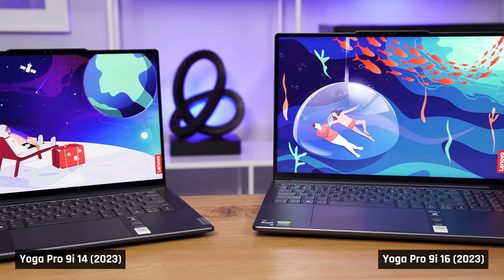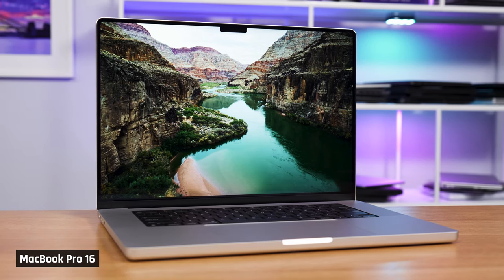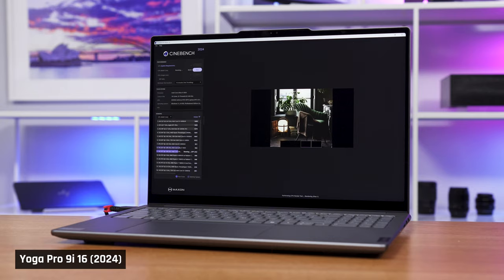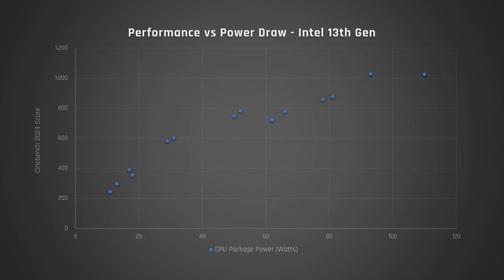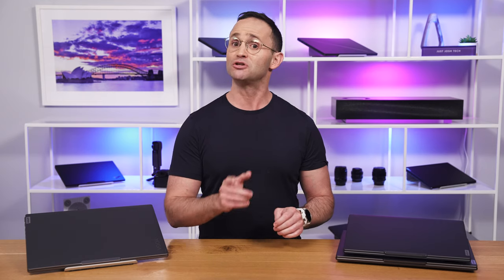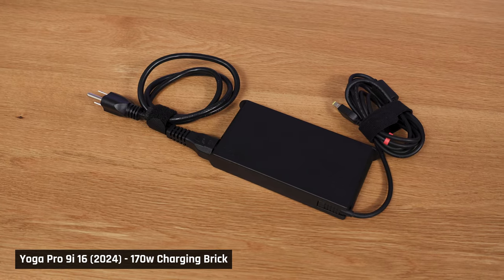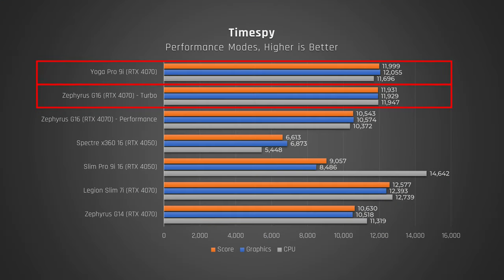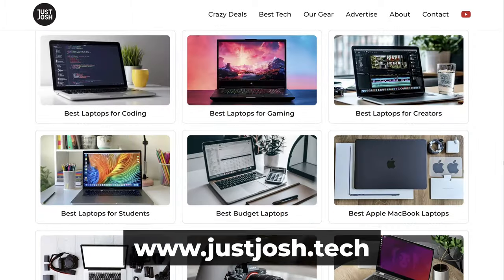Yoga Pro 9i Review (2024): Best Laptop for Programmers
🛒 Yoga Pro 9i 16 (2023) ON SALE

► Timestamps

00:00 Intro
00:46 2024 Yoga Pro 9i Changes
01:30 Yoga Branding Change
01:54 Performance
03:14 Intel Core Ultra vs Intel 13th Gen
04:14 Graphics Performance
04:57 Battery Life
05:54 Ports
06:47 Build Quality
07:20 Conclusion